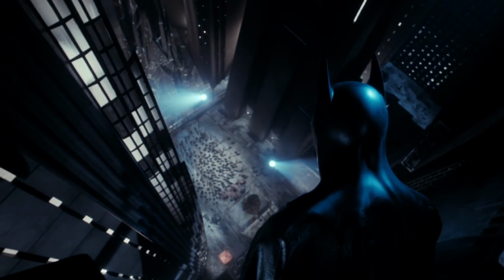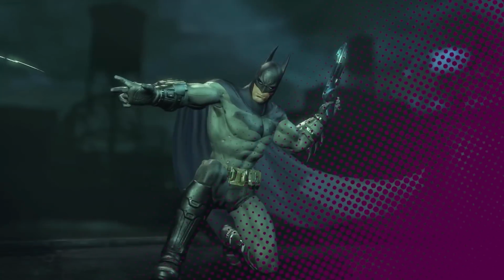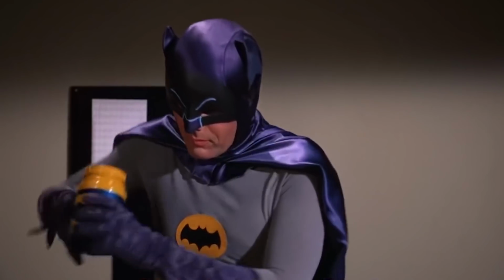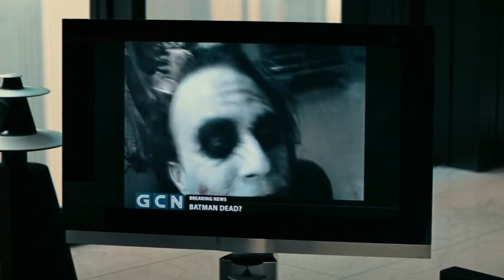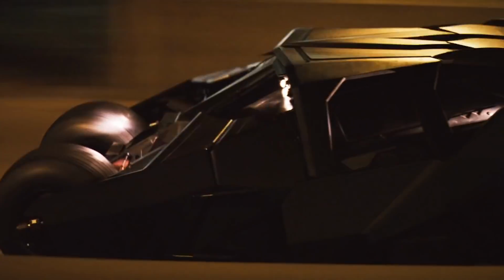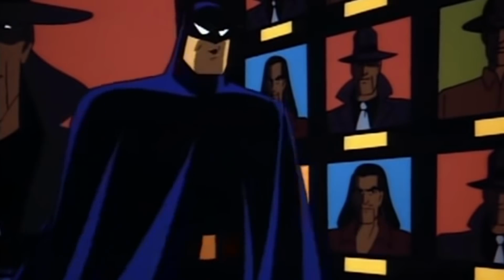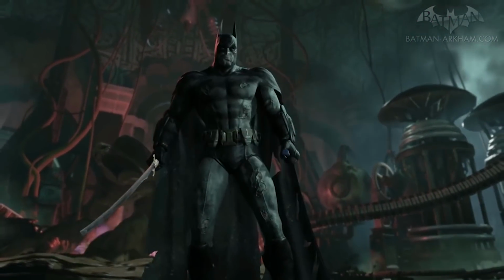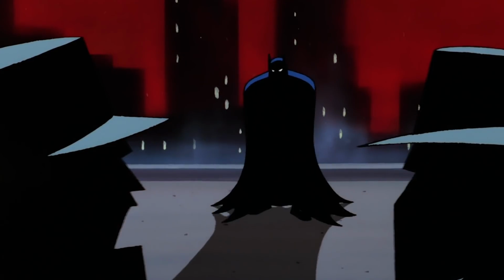Creating The Best Batman Ever!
Written and VO by Ed Greer
Produced by Billy Patterson
Edited by Randy Whitlock

FANDOM
Head of Production: Max Dionne
Senior Producer: Billy Patterson
Post-Production Supervisor: Emin Bassavand
Post-Production Coordinator: Mikolaj Kossakowski
Assistant Editor: Rebecca Castaneda